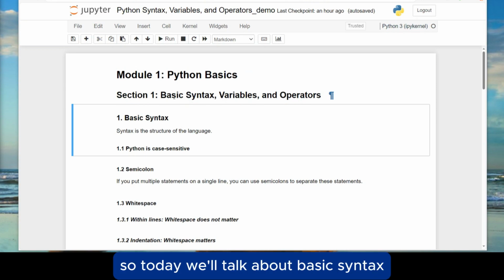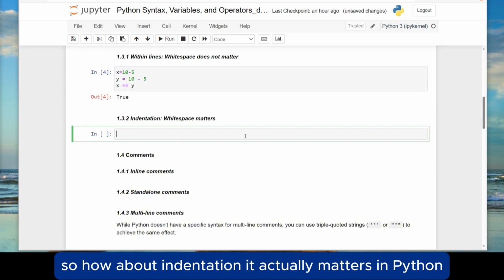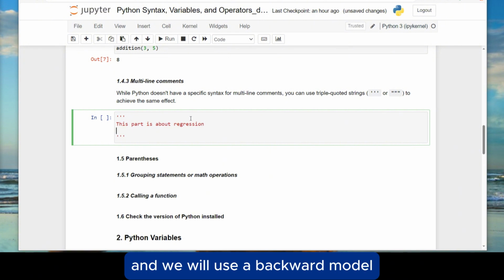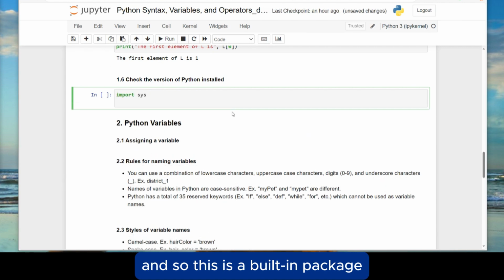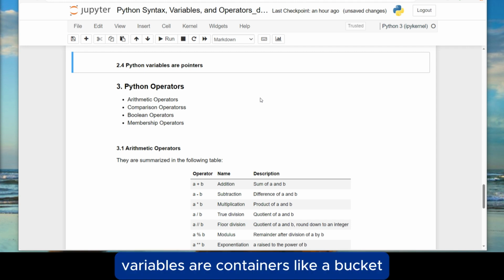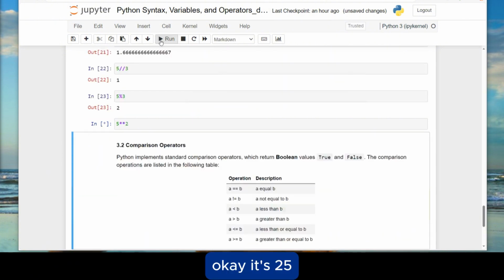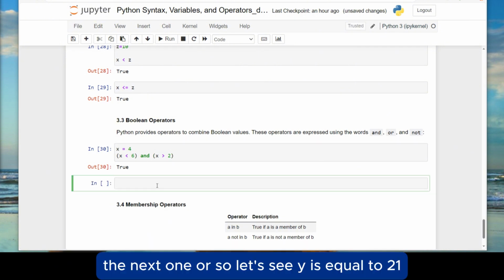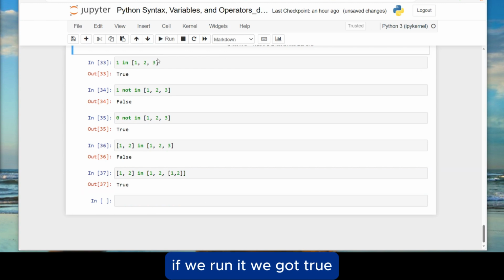Python Basics 2: Syntax, Variables, and Operators python syntax variables operator data science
This is the 2nd video in the "Python for Beginners in Data Science" series.